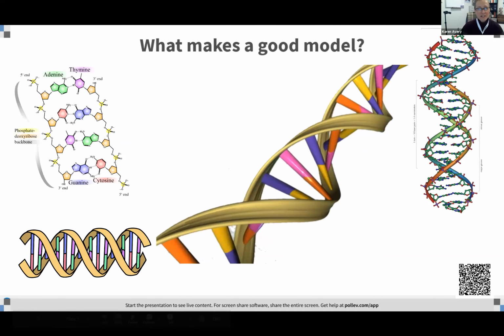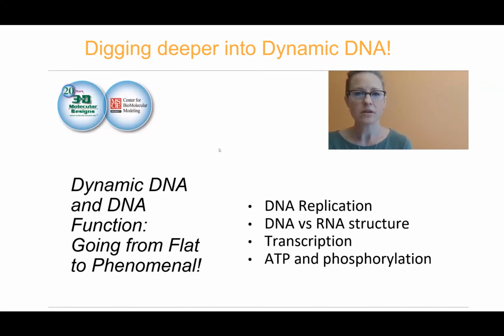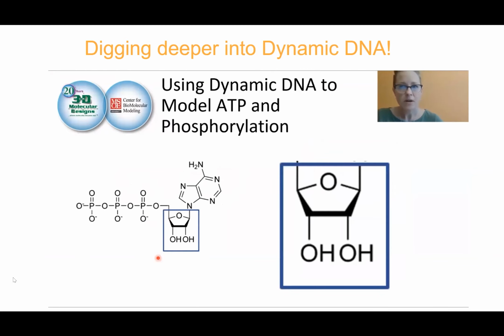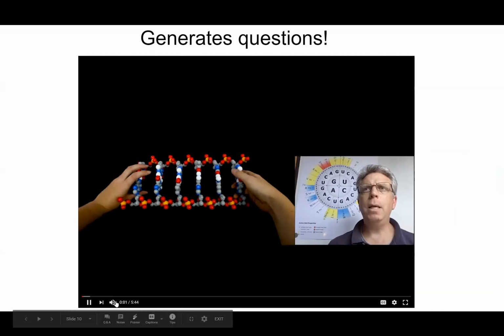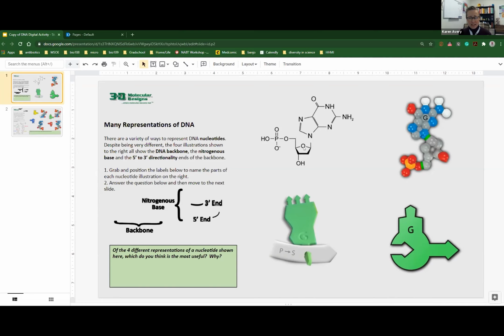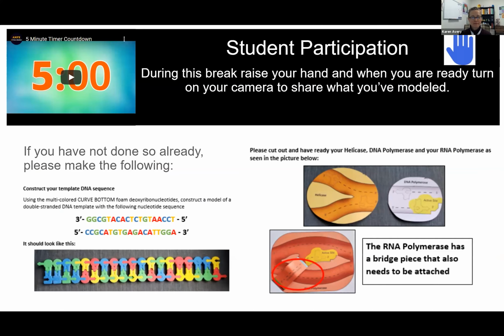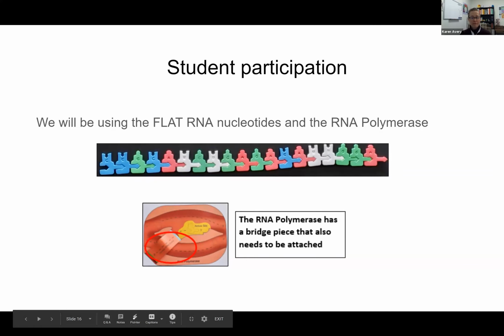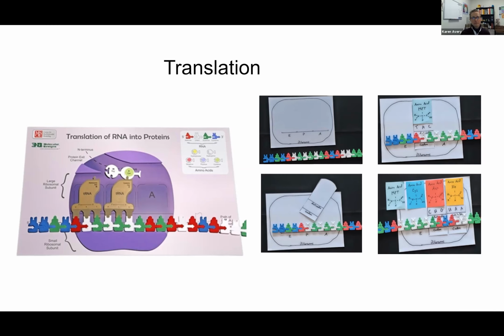Inspiring Student Questions with a TWIST in DNA Modeling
Dan Williams, Shelter Island High School (Shelter Island, NY) and Karen Avery, Pennsylvania College of Technology (Williamsport, PA) explore physical models from 3D Molecular Designs that allow students to discover the molecular intricacies of DNA anatomy, replication, transcription and translation, inspiring curiosity and discussion.